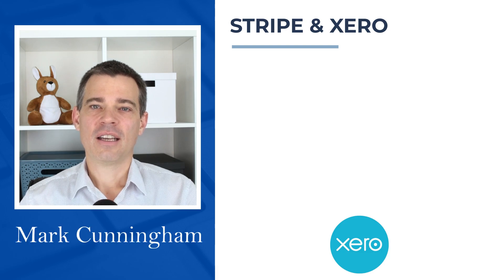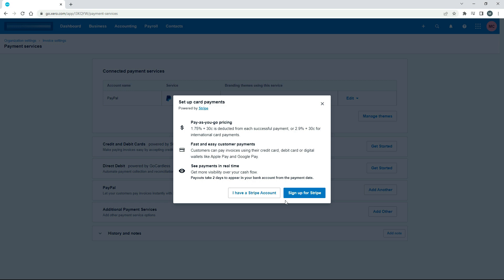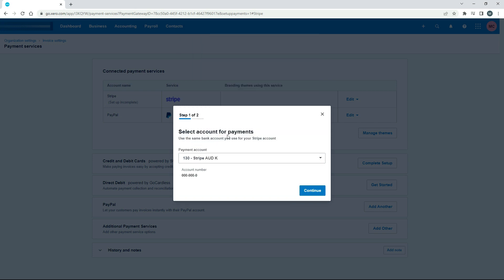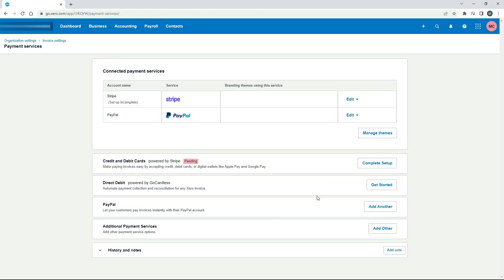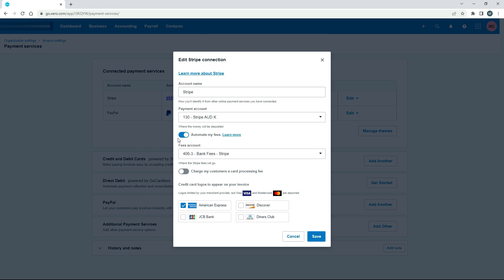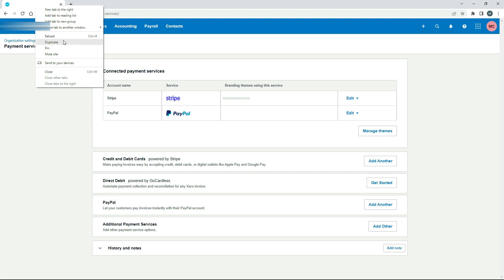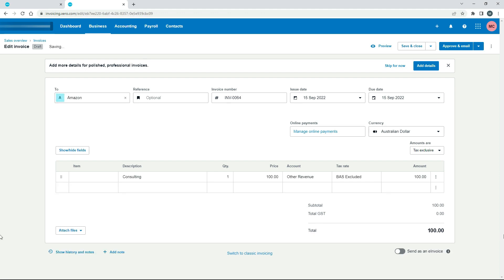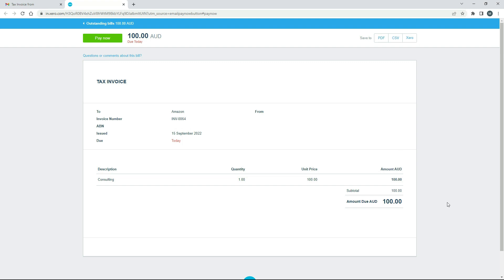Xero and Stripe - How to Set Up Stripe as a Payment Method on Xero Invoices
Find out how to add Stripe as a payment method on your Xero invoices so your customers can pay you easily via credit card, debit card, Apple Pay or Google Pay.